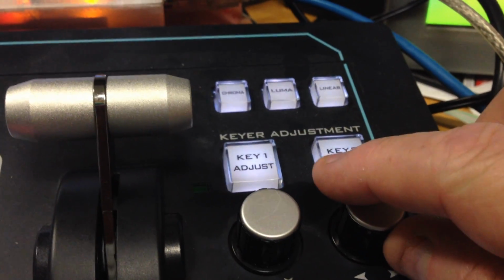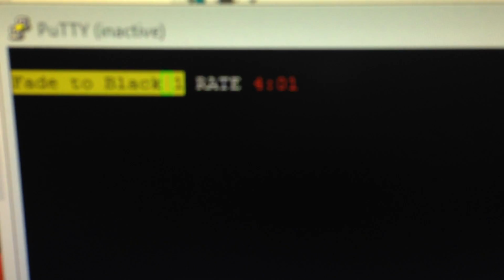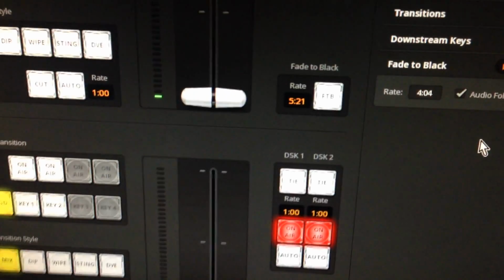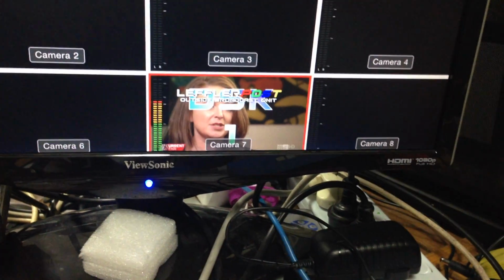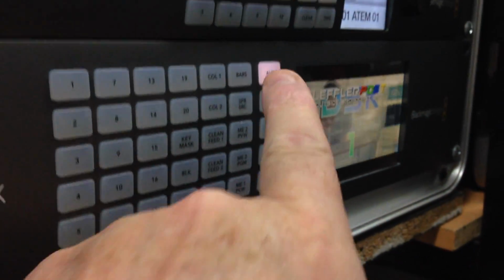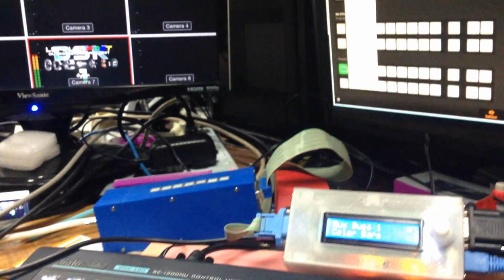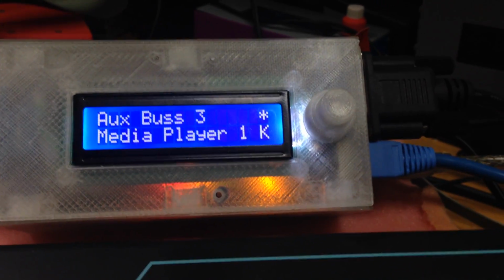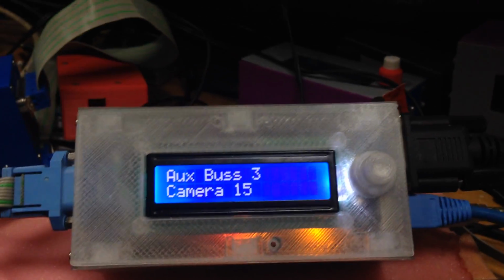RMC2ATEM PALETTE ADJUSTMENTS PT 2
This video features the RMC2ATEM palette adjustments for FADE TO BLACK and AUX BUSS control.